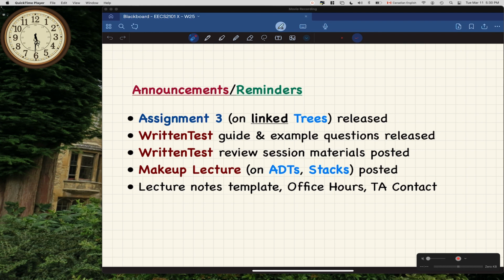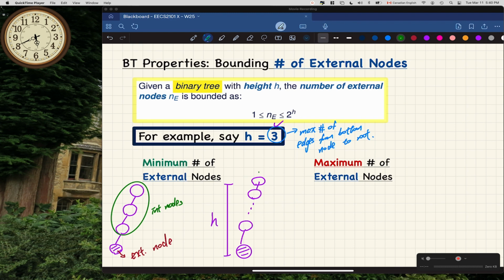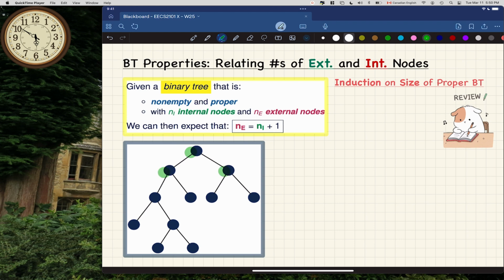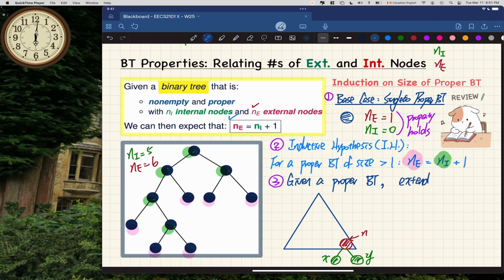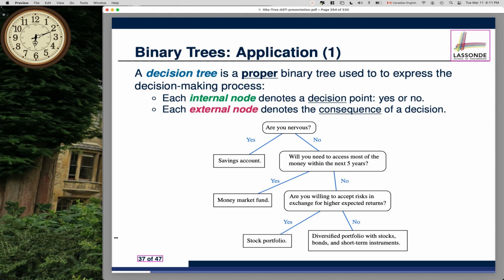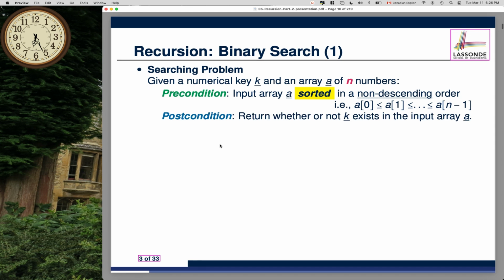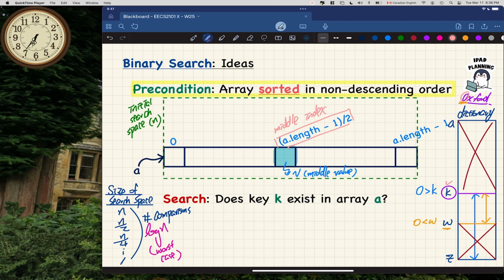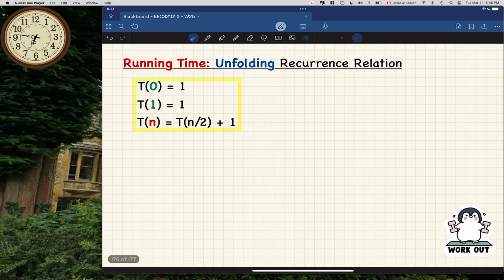[HD] EECS2101X W25 - 2025-03-11 - Bounding Int. vs. Ext. Nodes, Proper BTs, Binary Search in Java